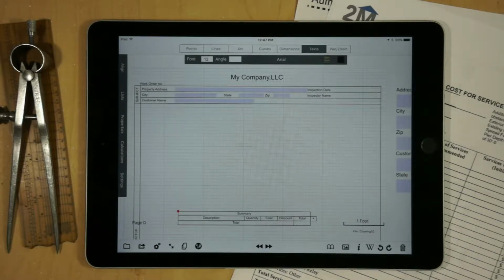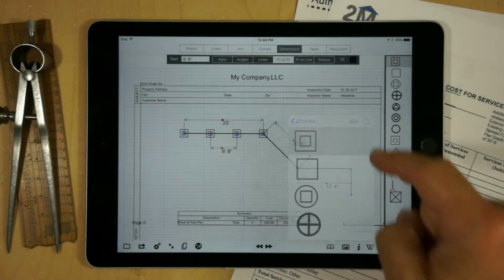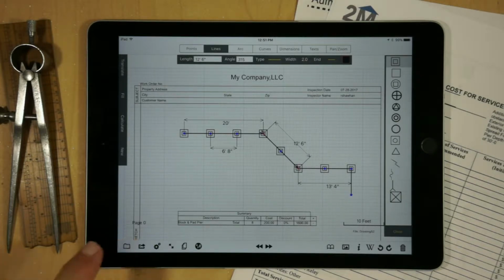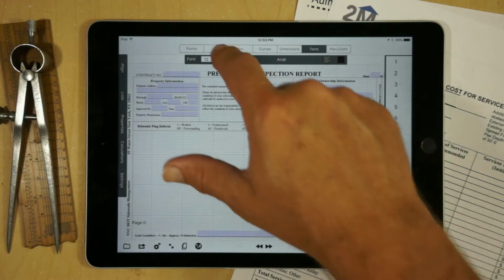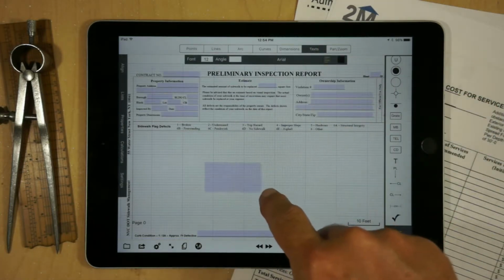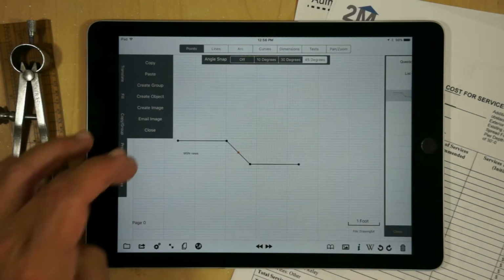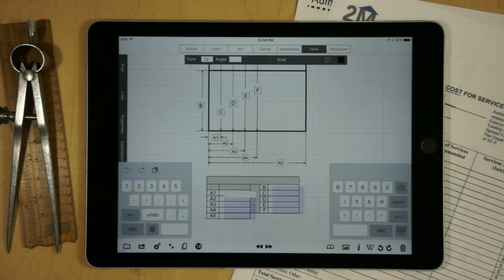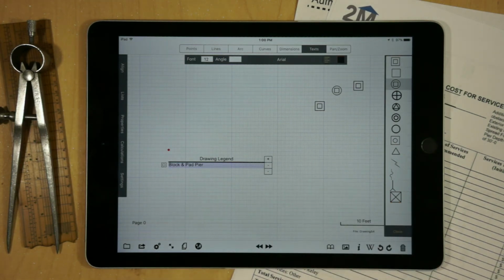Indepth Features Library Feature